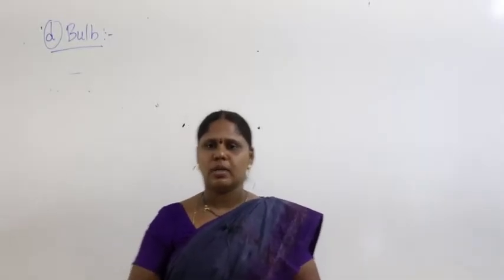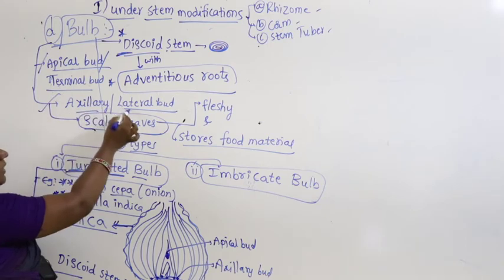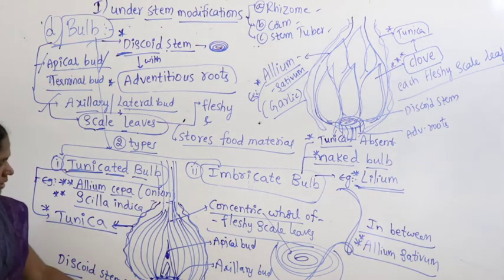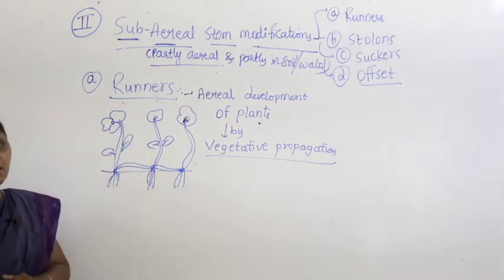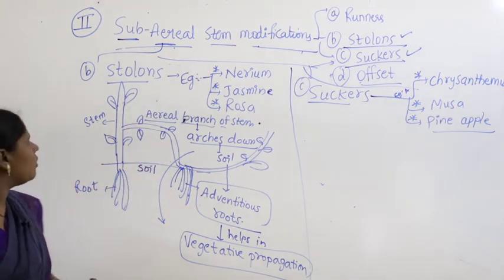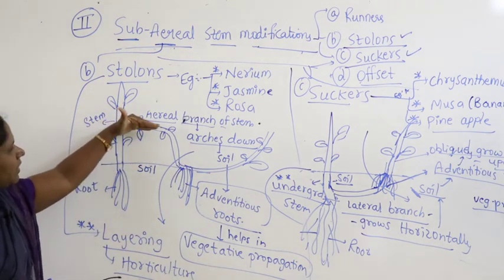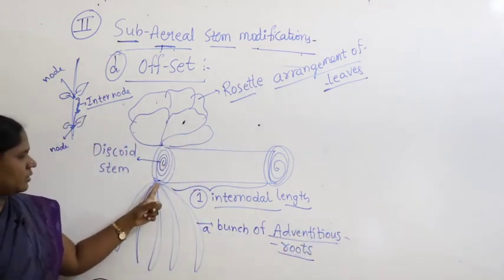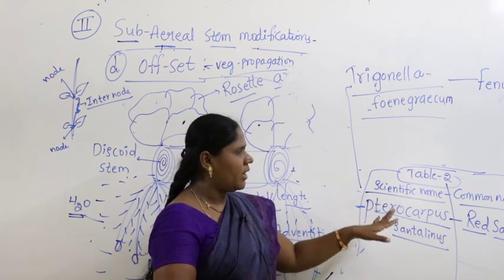NSR IMPULSE VIDEO CLASS#jr botany#L11